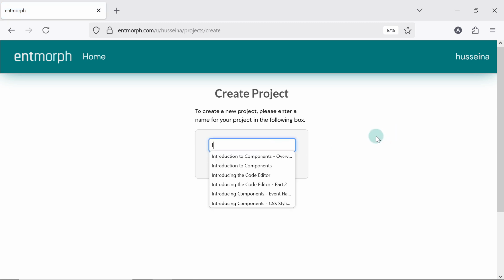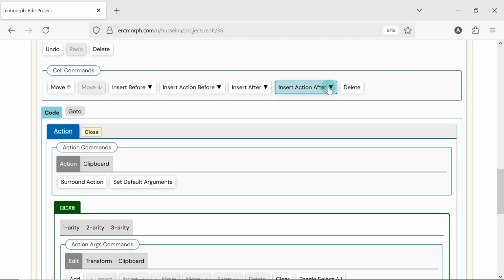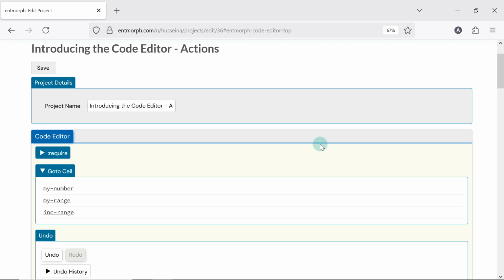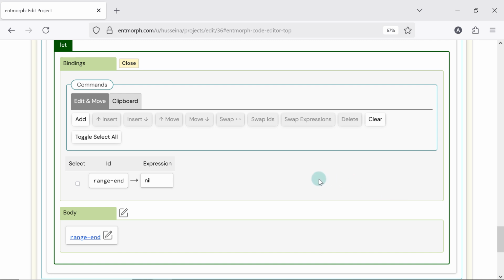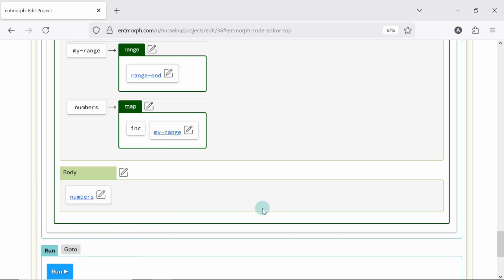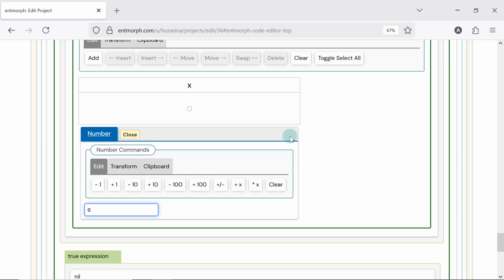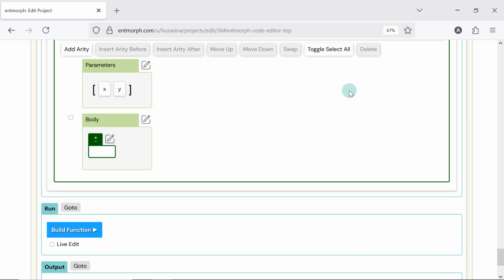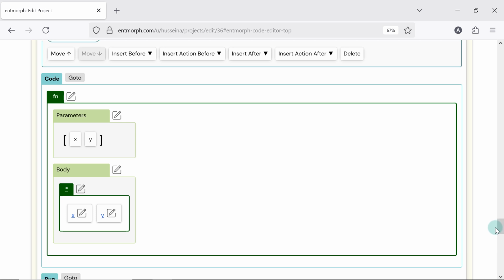Entmorph - Introducing the Code Editor - Part 2: Actions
The second part of the "Introducing the Code Editor" series of videos, in which we explore the main Actions available in the "Add Action" sub-menu of the Namespace Commands within the Code Editor.

00:21 Create new project
00:42 Add number cell
01:01 Add `range` action cell
02:11 Add `map` action cell
04:07 Add `let` action
07:57 Add `if` action
10:05 Add `fn` action
13:04 Recap